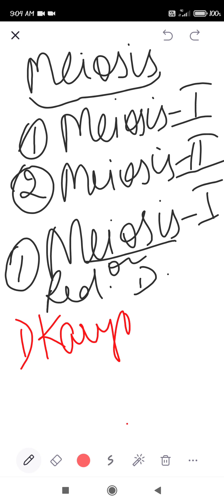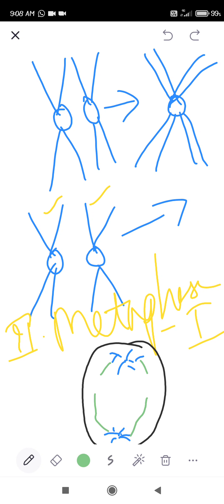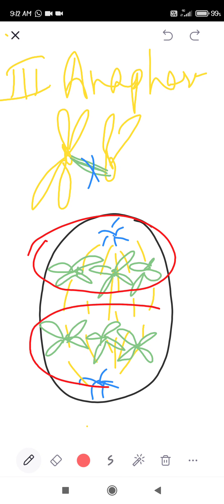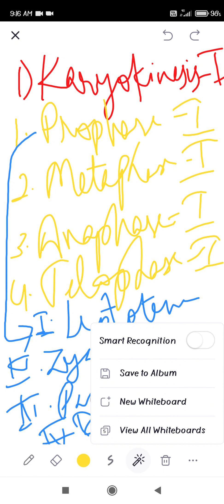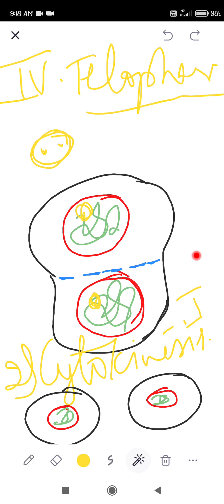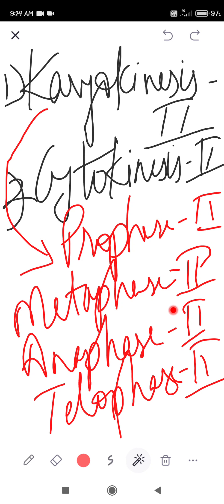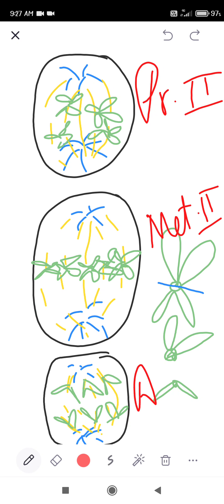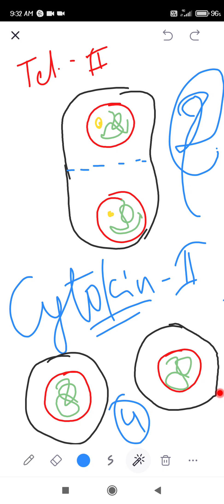Meiosis Mechanism - II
B. Sc. MLS 2nd semester, Anatomy and Physiology, GIST